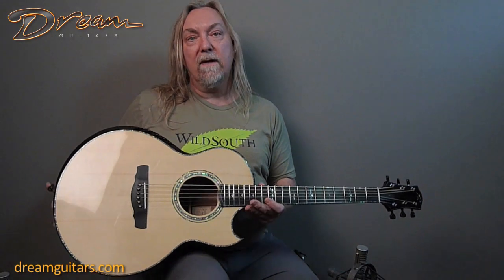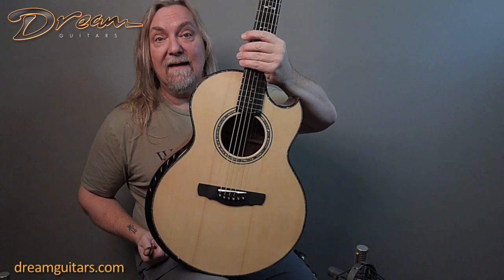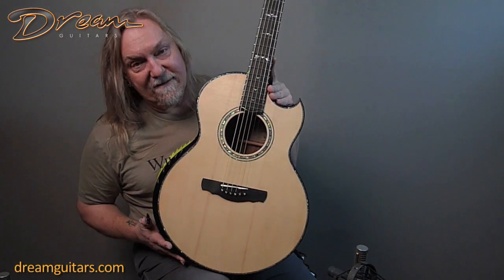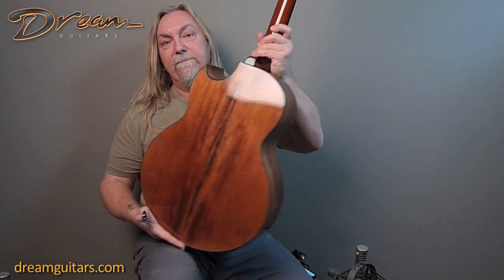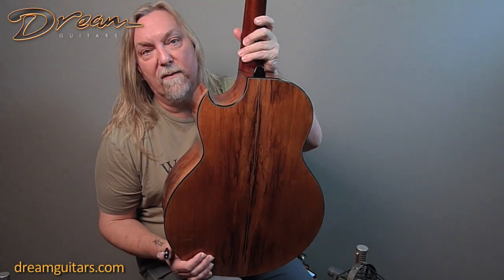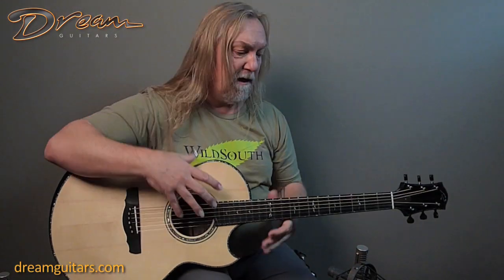2017 Ryan Nightingale Grand Soloist, Honduran Rosewood & Adirondack Spruce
This is the first Honduran Rosewood Ryan guitar I’ve ever played. The tone is magical, really excellent clarity up top and beautiful resonance down low. I love everything about it, and the color of the wood is just fabulous.